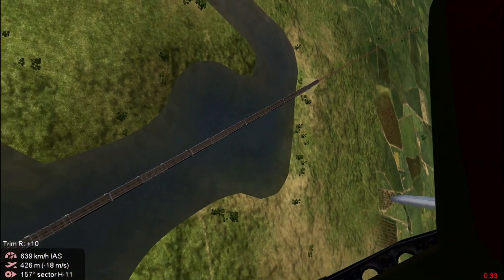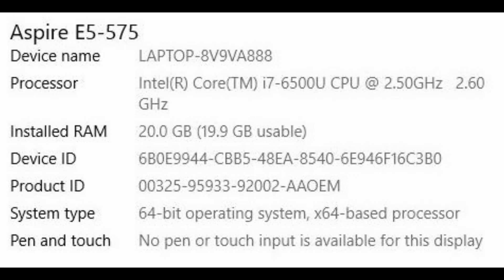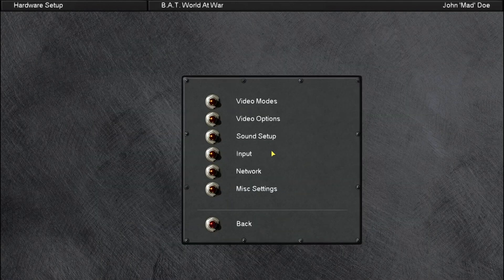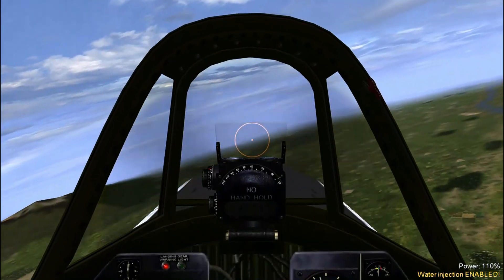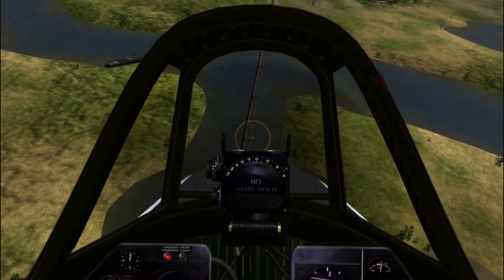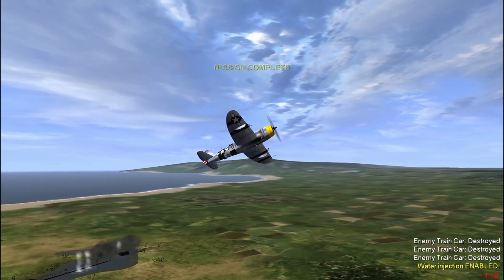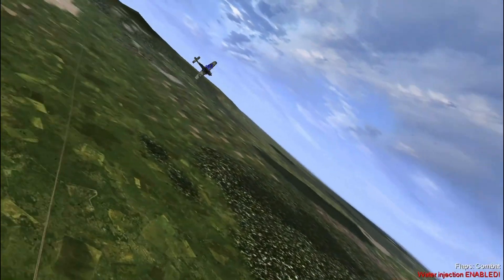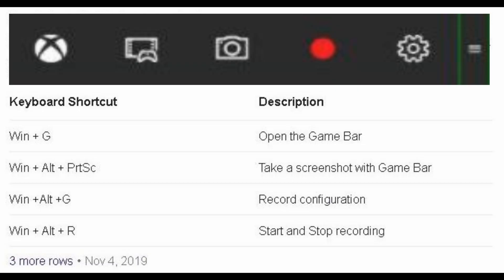IL2 1946 NOTEBOOK COMPUTER GAMING W INTERGRATED GRAPHICS VRAM INCREASE USING WINDOWS REG EDIT.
Let's run IL2 1946 B.A.T. mod 4.1.3 on a Notebook computer and see how it runs after increasing the notebooks integrated video ram using reg edit while in game recording using MS Game Bar (WIN+G) on the Notebooks screen resolution of 1366x768. For VRAM allocation YouTube search: Dedicated Video Ram Increase  You will be surprised by the results!